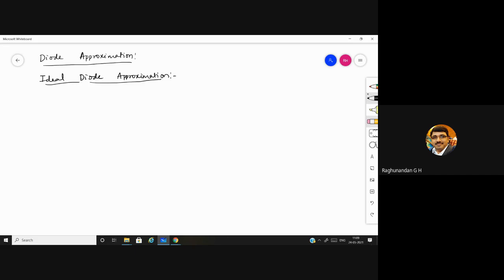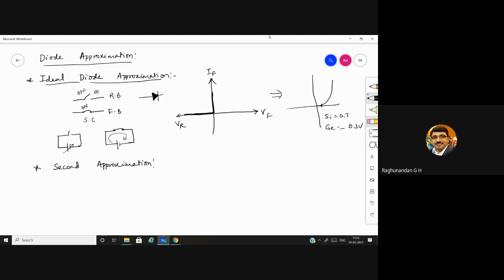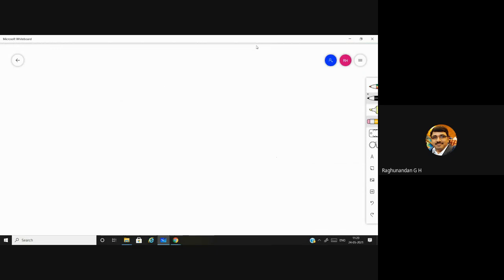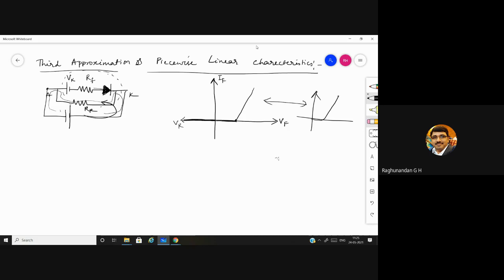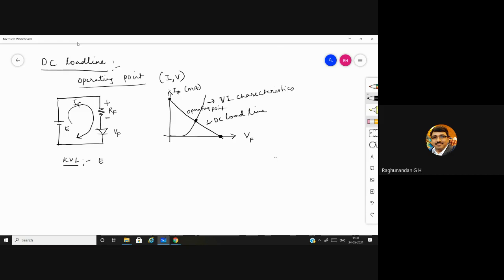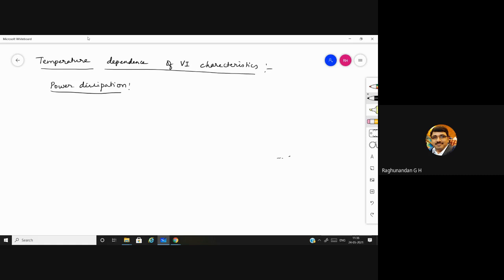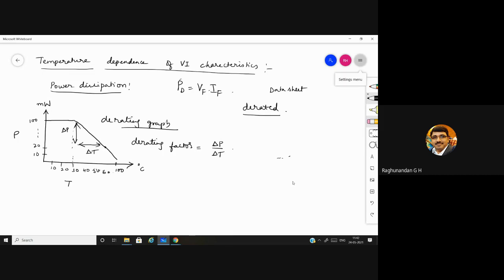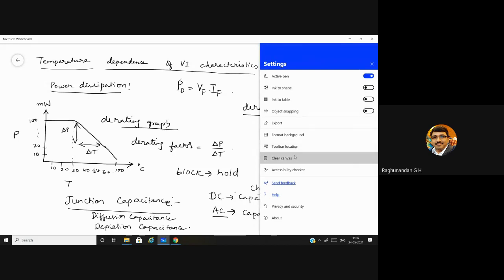Basic Electronics_Class-3_Module-1_By Prof.Raghunandan G H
Diode approximation,DC load line is discussed